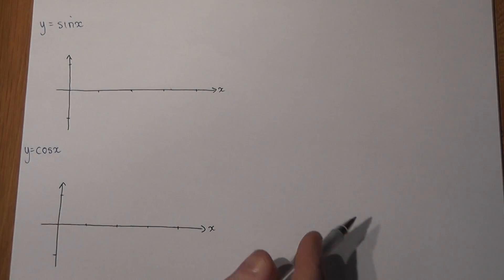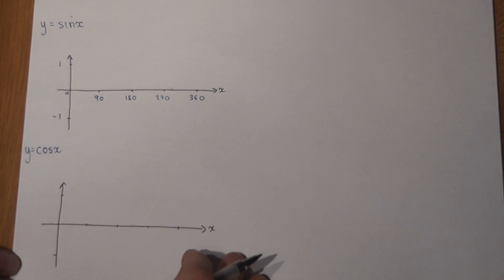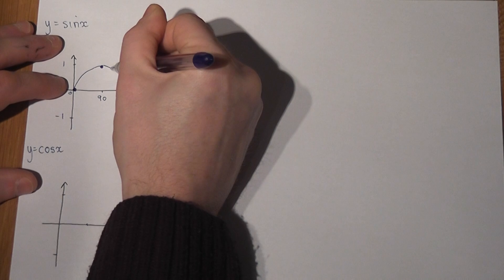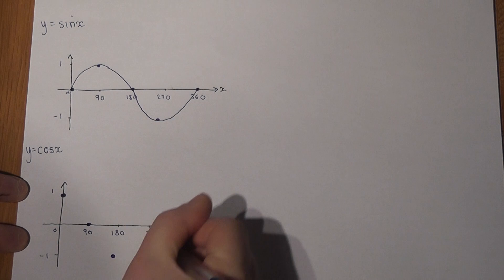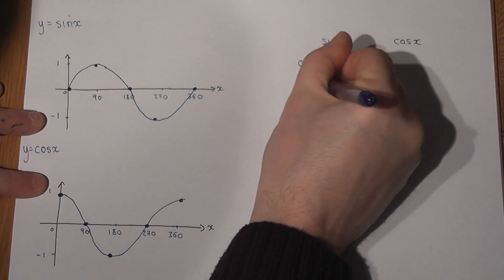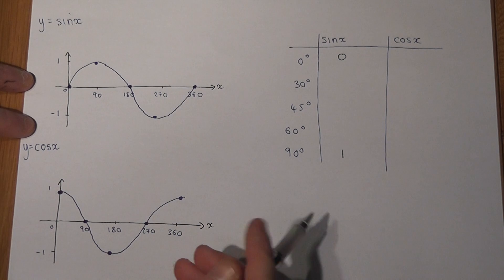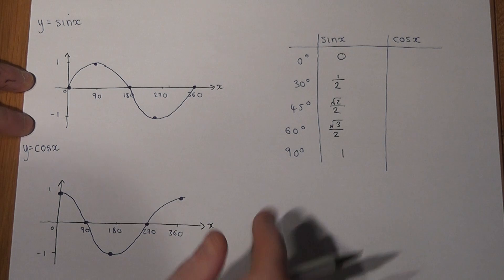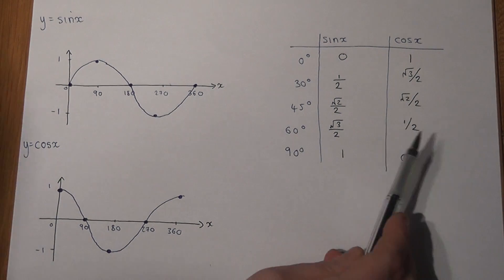Sine and Cosine graphs and key values as surds